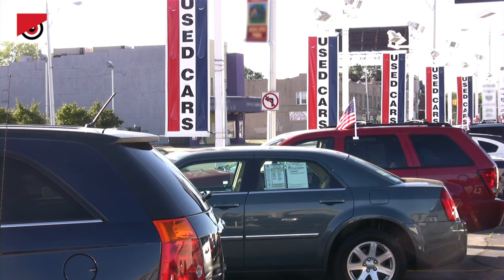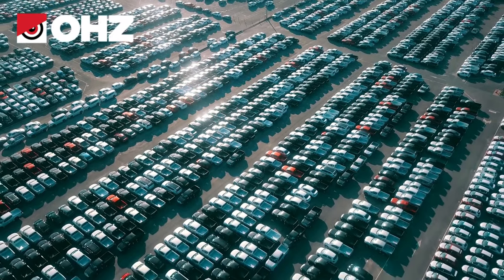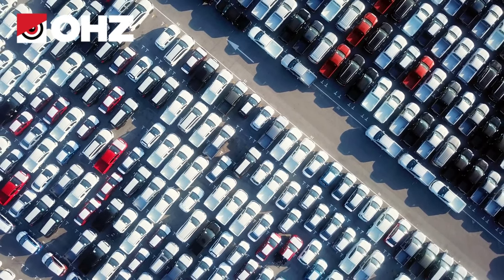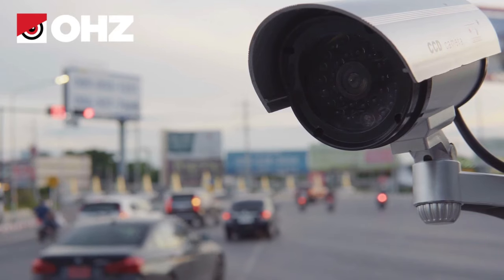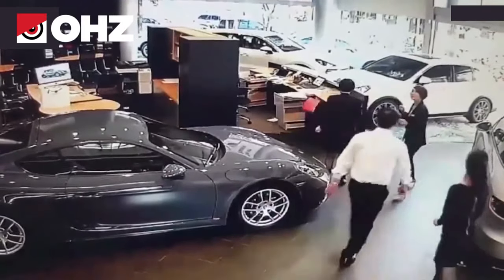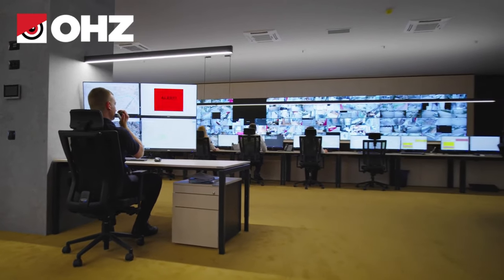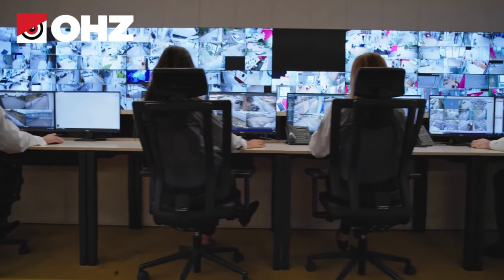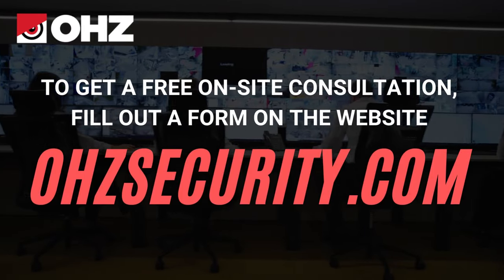Make your car dealership fully secure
Many car dealers entrust the security of their business property to the OHZ Remote Guarding team. During their tenure, our remote security guards have prevented several hundred cases of auto theft or damage, the loss of which could exceed several million dollars. We take pride in being able to provide a highly professional security service that brings tangible results for the security of car dealers.

If you are looking to improve your security system, book a free consultation with the experts at OHZ Remote Guarding and get a customized security plan for your car dealership area! Fill out an application online on ohzsecurity.com .